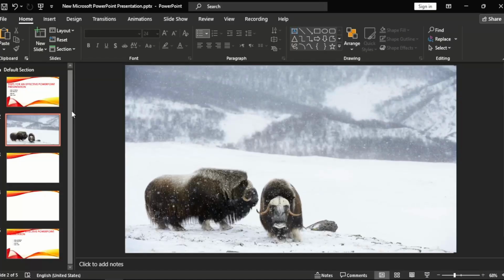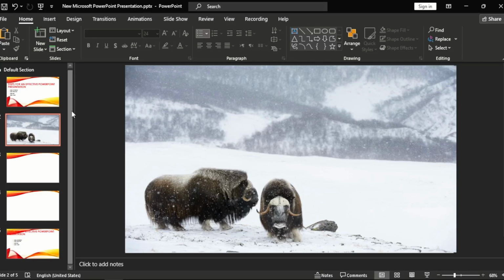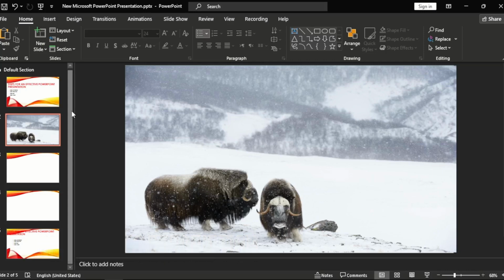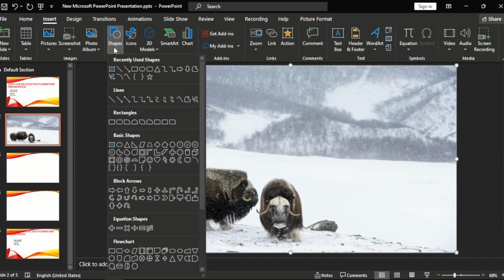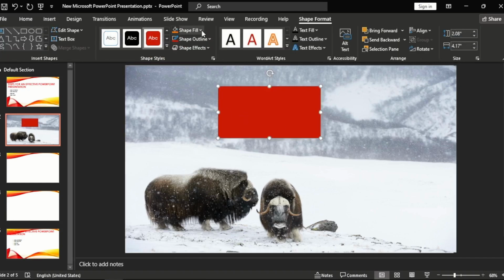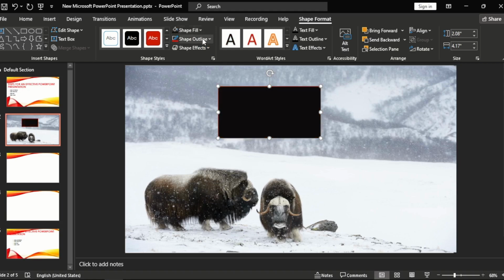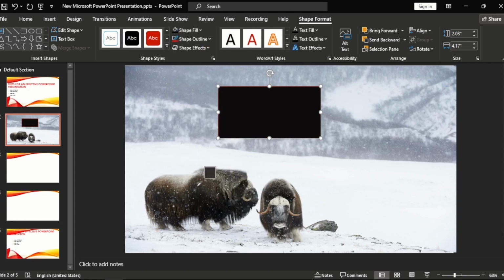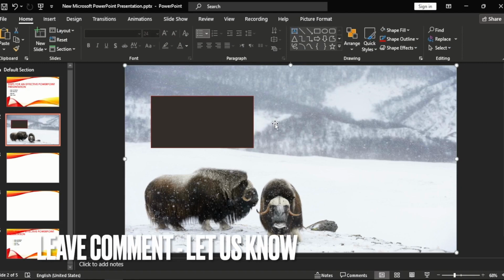✅ How To Use Eyedropper Tool In PowerPoint 🔴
About this product:

Microsoft PowerPoint is a presentation program,[7] created by Robert Gaskins and Dennis Austin[7] at a software company named Forethought, Inc.[7] It was released on April 20, 1987,[8] initially for Macintosh computers only.[7] Microsoft acquired PowerPoint for about $14 million three months after it appeared.[9] This was Microsoft's first significant acquisition,[10] and Microsoft set up a new business unit for PowerPoint in Silicon Valley where Forethought had been located.[10]

PowerPoint became a component of the Microsoft Office suite, first offered in 1989 for Macintosh[11] and in 1990 for Windows,[12] which bundled several Microsoft apps. Beginning with PowerPoint 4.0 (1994), PowerPoint was integrated into Microsoft Office development, and adopted shared common components and a converged user interface